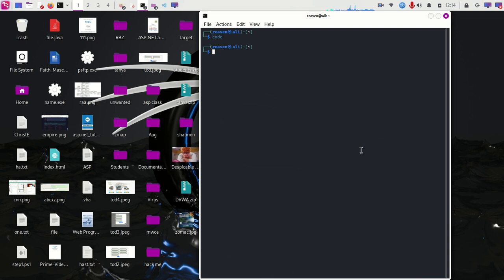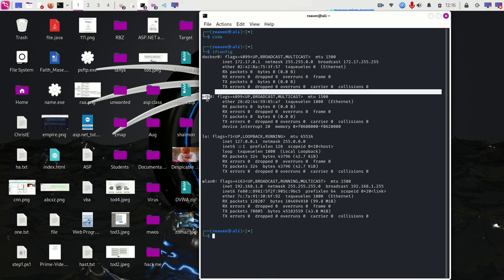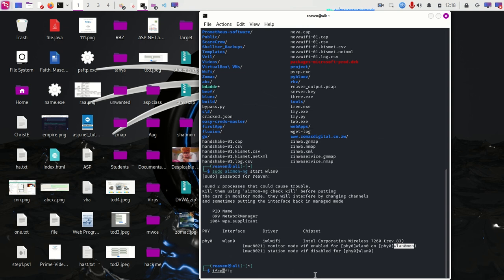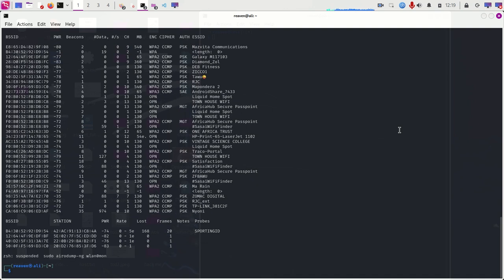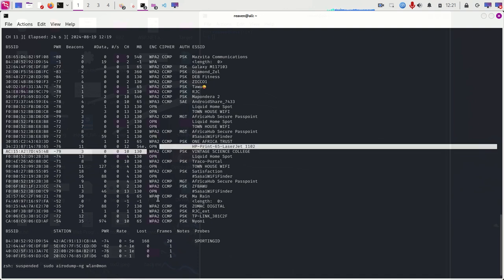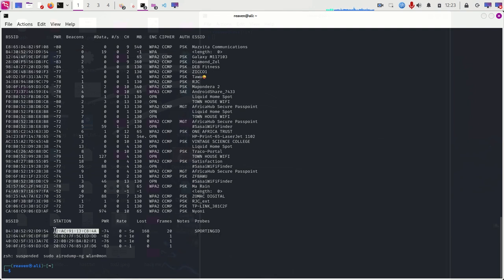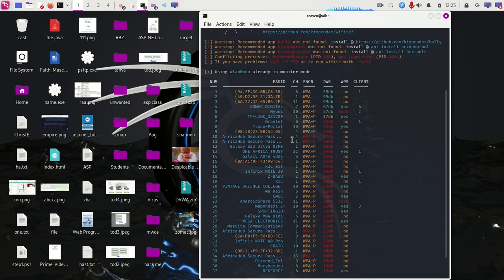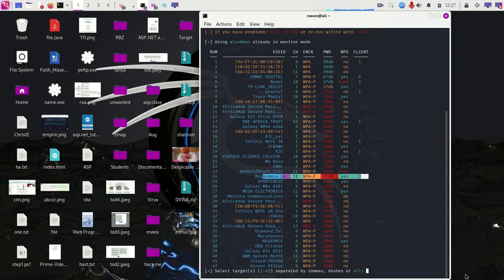WiFi Penetesting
Part One of WiFi Pentesting